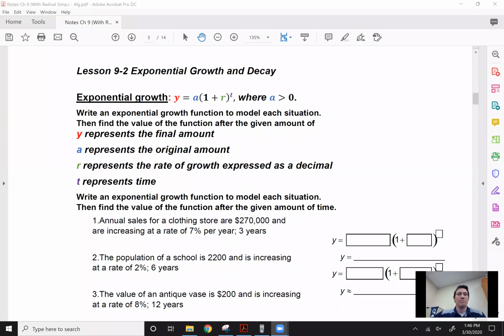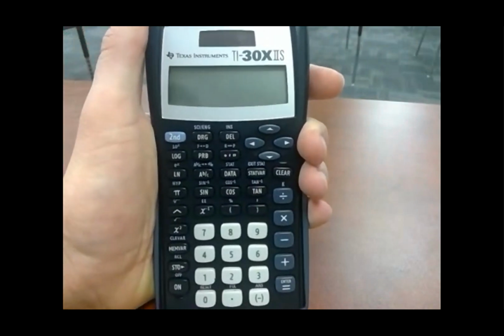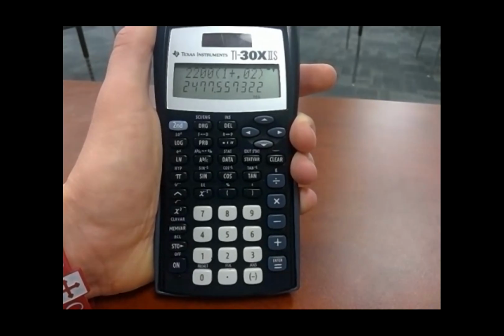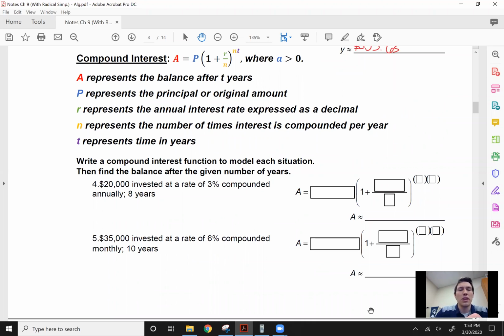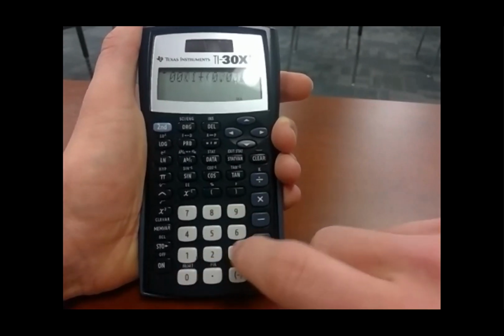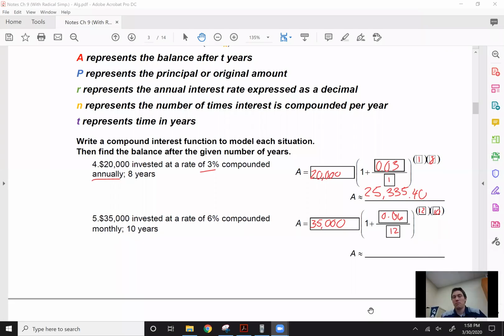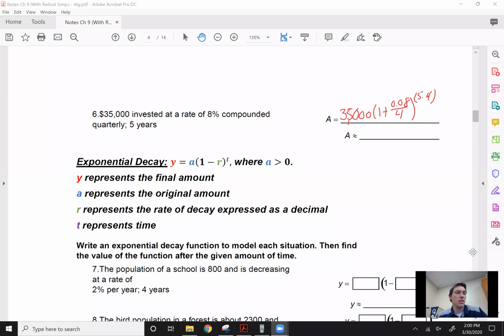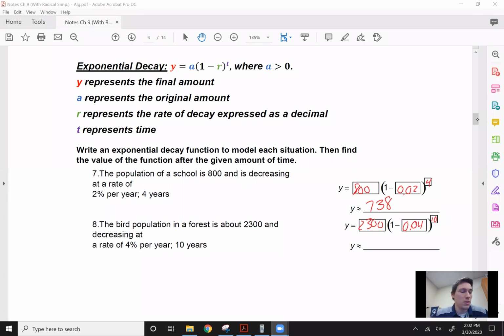9 2 Exponential Growth and Decay